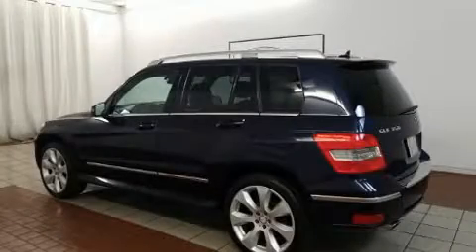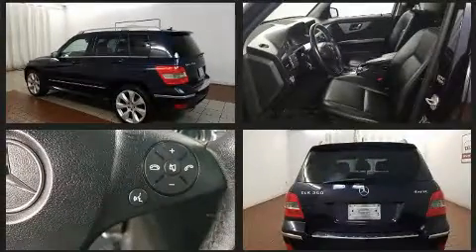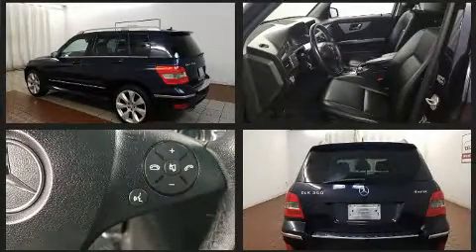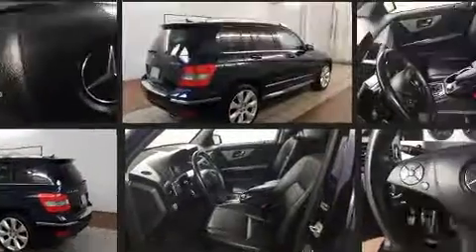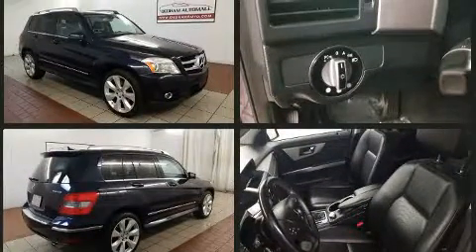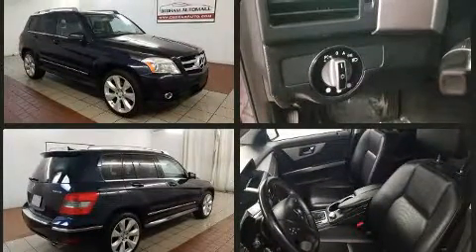2010 Mercedes-Benz GLK-Class 350 4MATIC in Dedham, MA 02026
Discerning drivers will appreciate the 2010 Mercedes-Benz GLK-Class. A 3.5 liter V-6 engine pairs with a sophisticated 7 speed automatic transmission, and for added security, dynamic Stability Control supplements the drivetrain. Mercedes-Benz prioritized practicality, efficiency, and style by including: a rear window wiper, a tachometer, an outside temperature display, front bucket seats, tilt and telescoping steering wheel, a roof rack, and power seats. Take assurance in side curtain airbags, providing head protection in the event of a severe collision. We pride ourselves in consistently exceeding our customer's expectations. Please don't hesitate to give us a call.